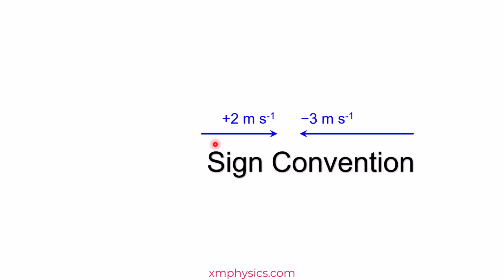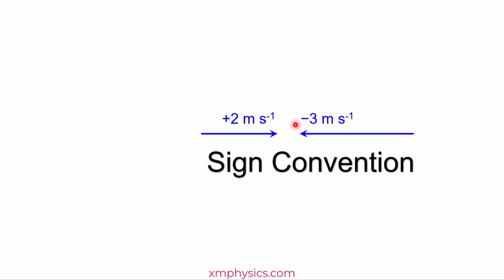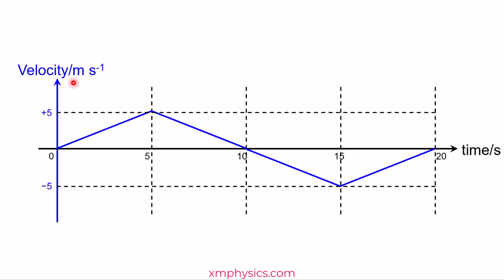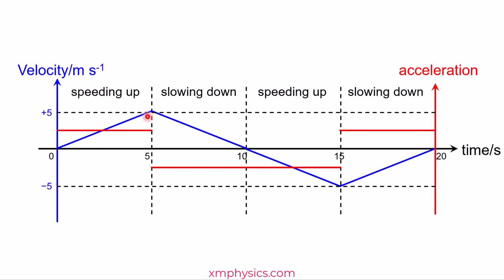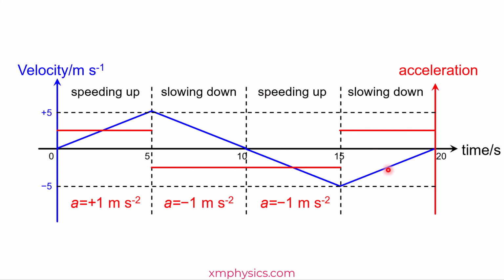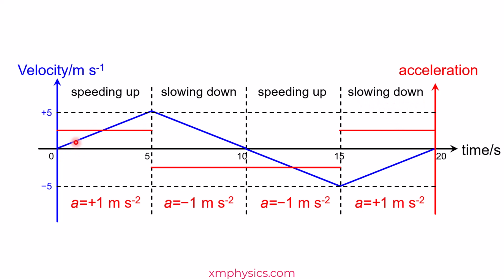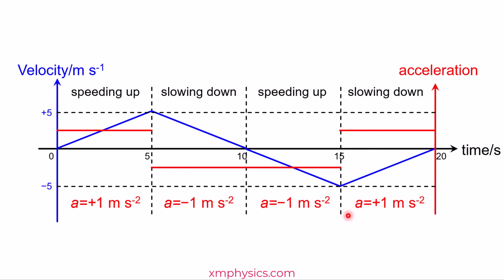2.1.1 Sign Convention: Why negative acceleration is not deceleration?